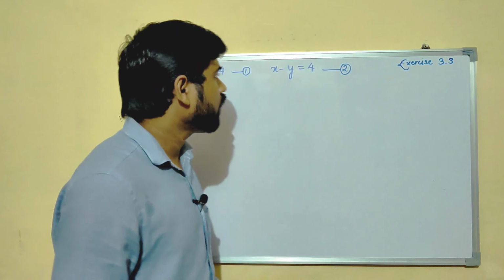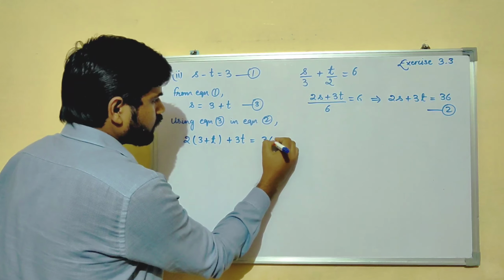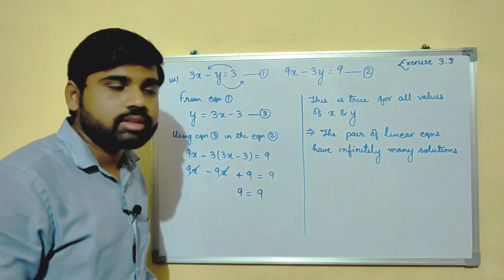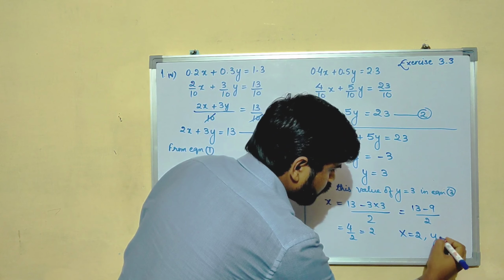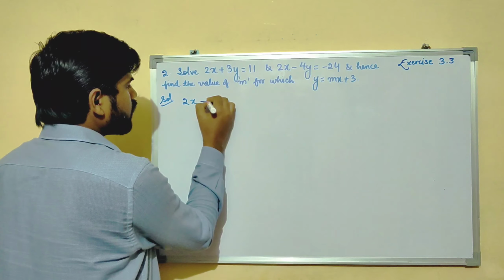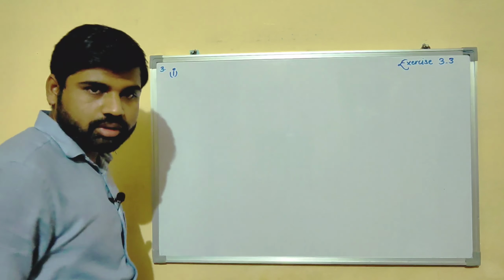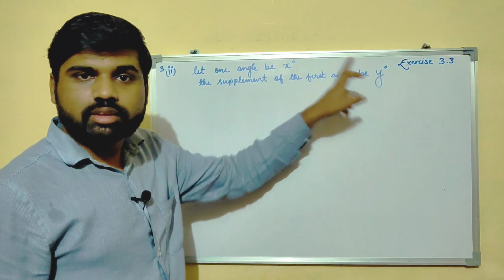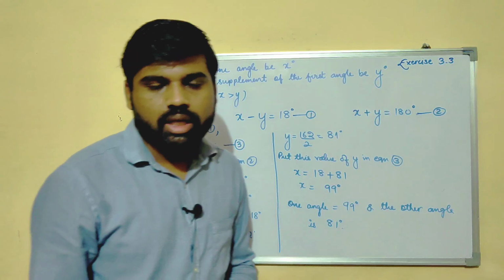Chapter 3 ||Exercise 3.3|| Q1 , 2 and Q3 i),ii) Substitution Method